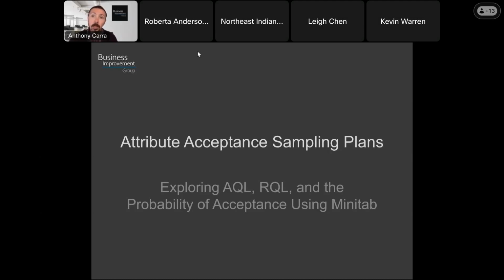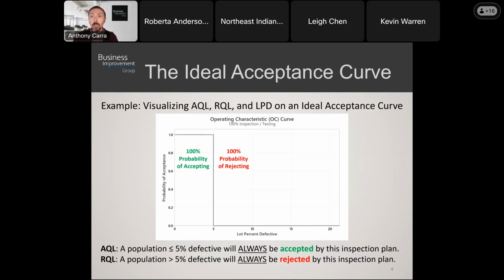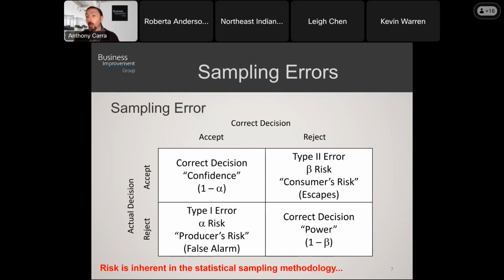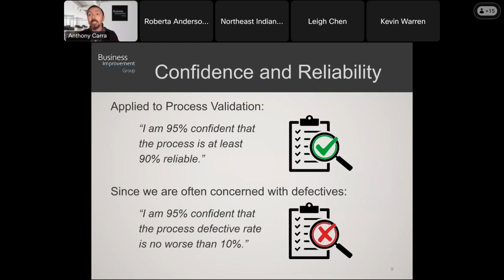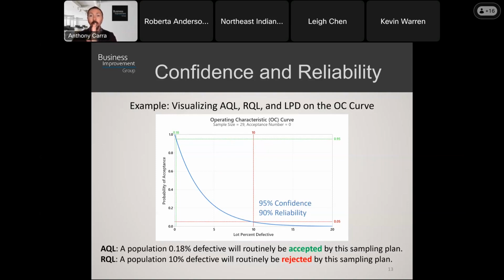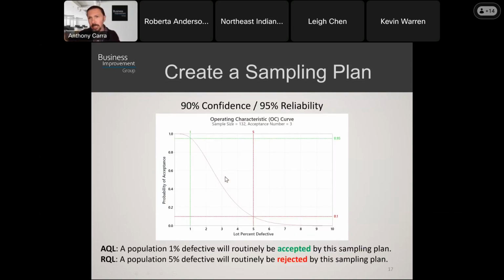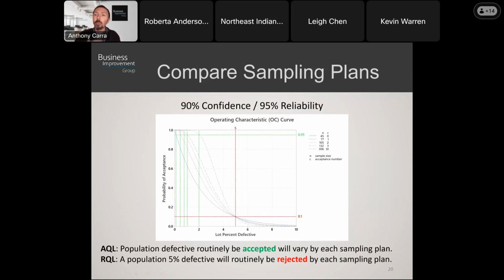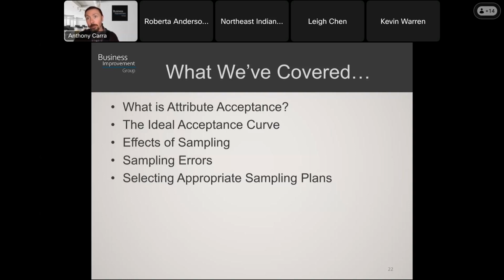Attribute Acceptance Sampling Plans - AQL, RQL, and the Probability of Acceptance Using Minitab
Attribute acceptance sampling is an extremely useful approach to Quality Assurance.  Common applications include (but are not limited to) incoming material inspection, final lot release, process validation, and verification of CAPA effectiveness. Whether assessing lot quality or process performance, a properly designed acceptance sampling plan can provide the desired balance between the producer’s and consumer’s risk inherent in any sampling plan.

While many organizations provide sampling tables, they are often not complete and frankly not fully understood.  Join us to learn the inner workings of an attribute sampling plan and how to design the right sampling for any application.